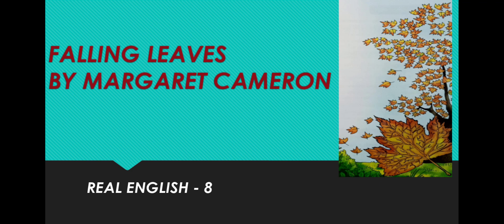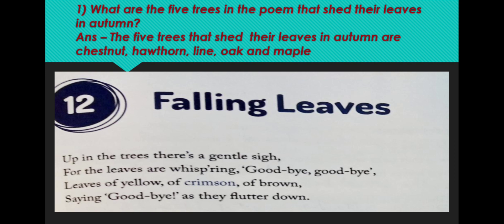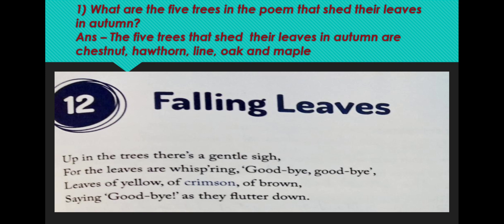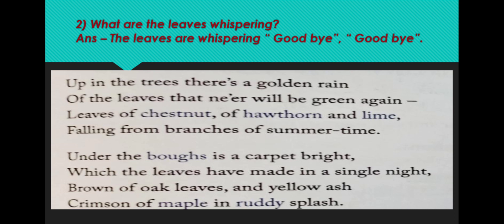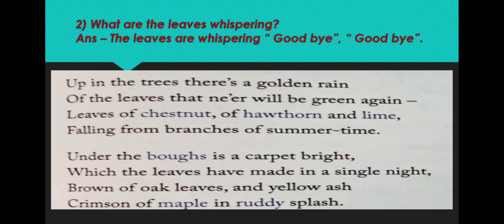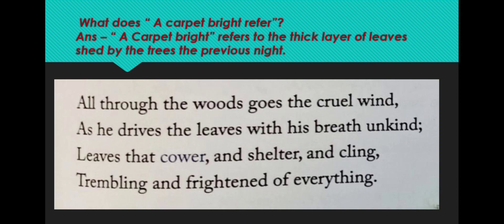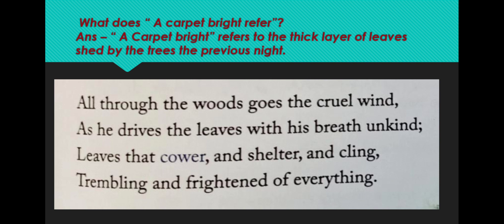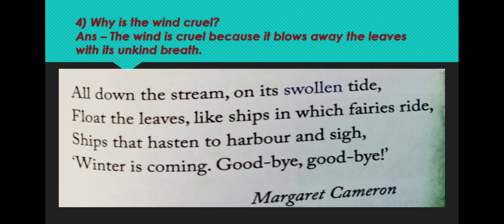Real English - 8 ( Falling Leaves by Margaret Cameron - Explanation with Question/ Answer )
Real English - 8 - Chapter - 12 - Explanation with Question/ Answer